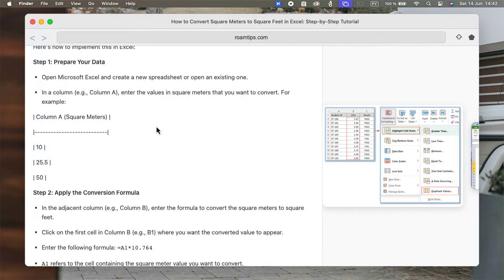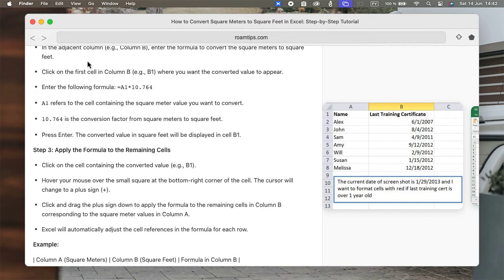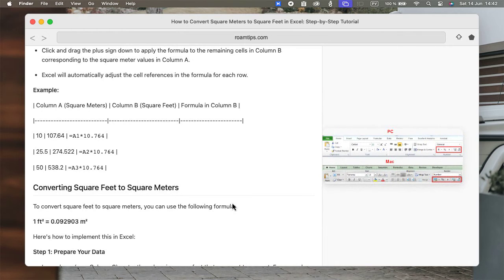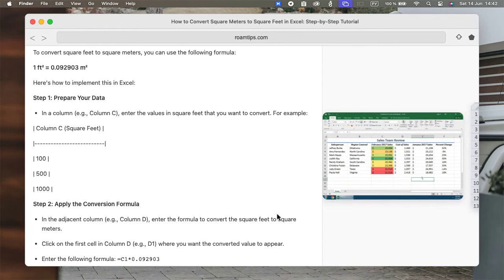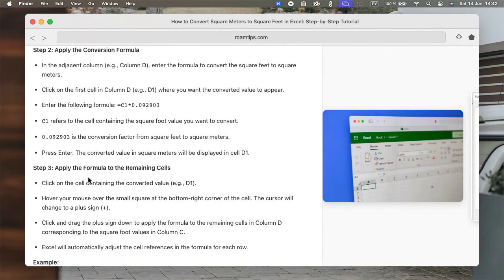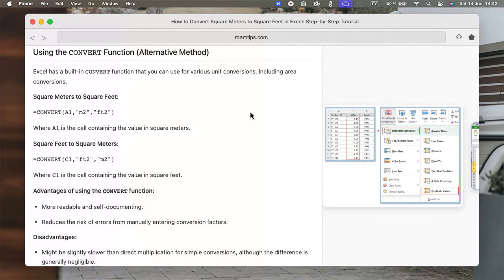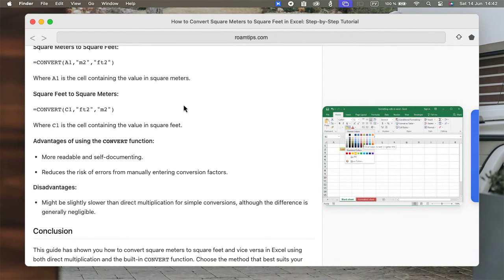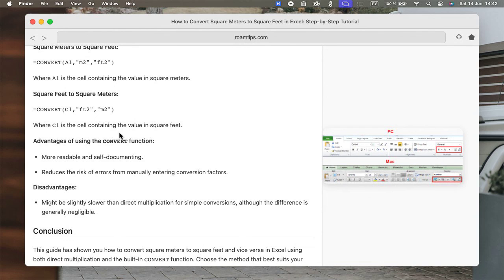How to Convert Square Meters to Square Feet in Excel Step by Step Tutorial